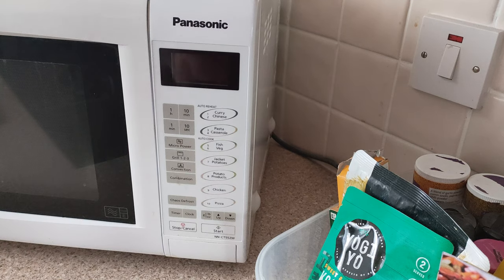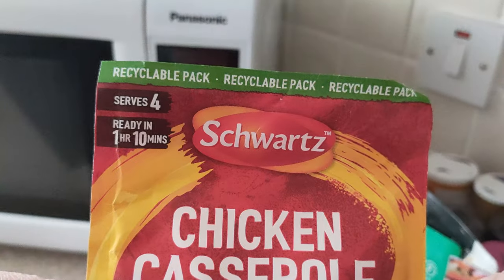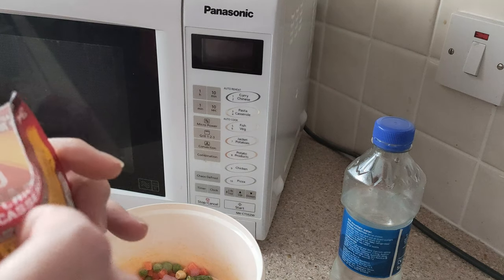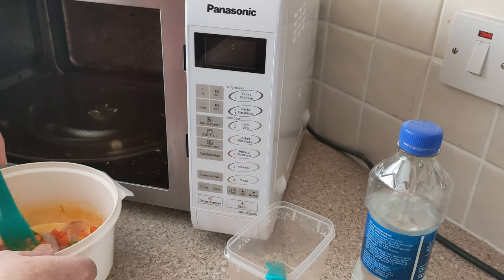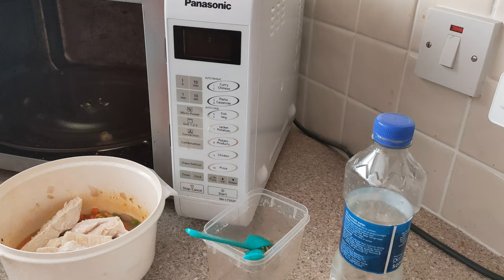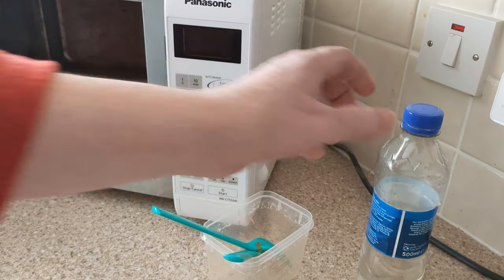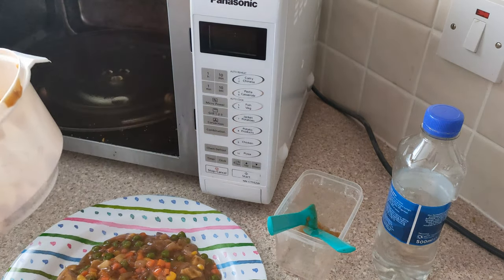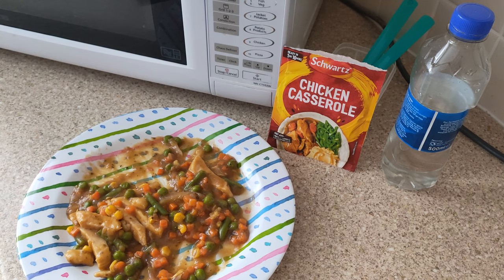meal 6 : Schwartz slow cooker Chicken Casserole powder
part of the playlist : Beat the Ready Meal
#6 : SCHWARTZ 'slow cooker' CHICKEN CASSEROLE powder.
film : late Sep21
nice enough. cooked ok in microwave.